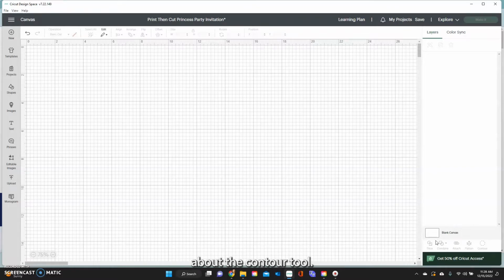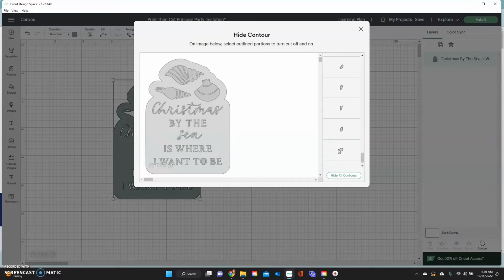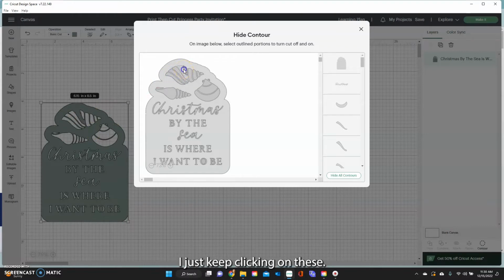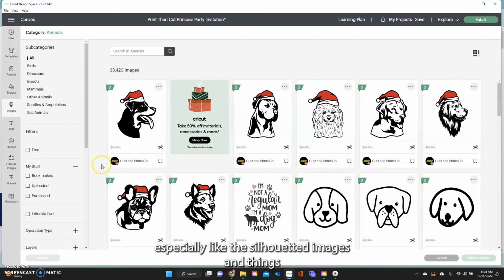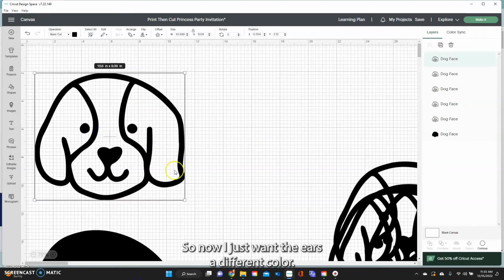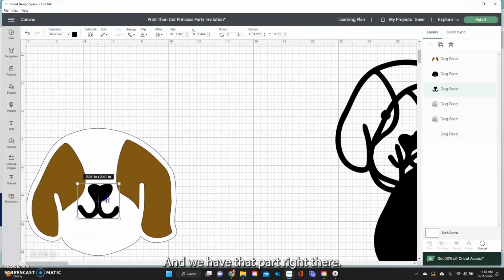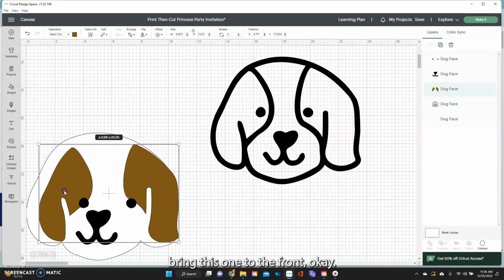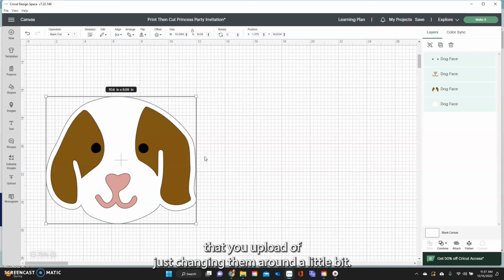How to Use Contour in Cricut Design Space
Continuing on with our Cricut Design Space for beginners series, today we are going to talk about using the contour tool. It took me a few years before I really understood the power of the contour tool and now it has become one of my favorite ways to change images within design space.

// WELCOME

// REACH OUT

//  ABOUT ME